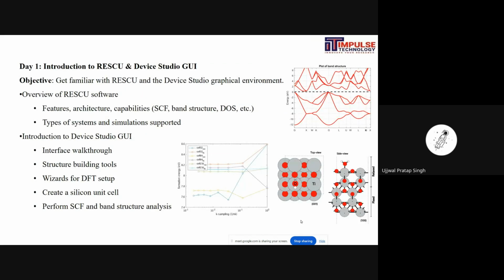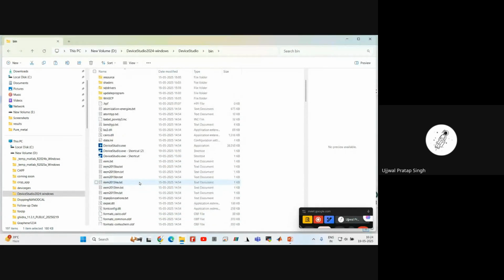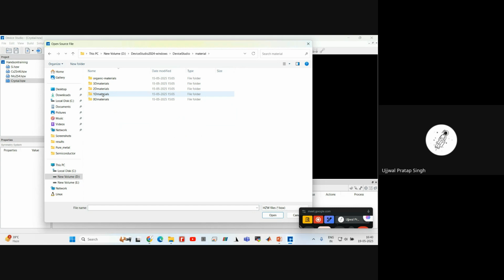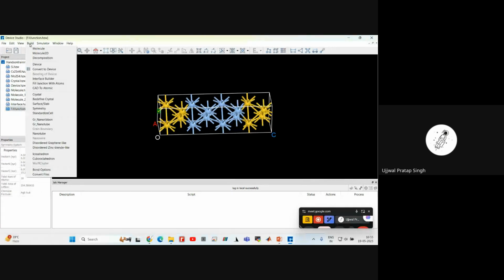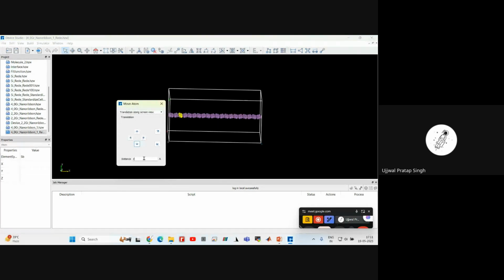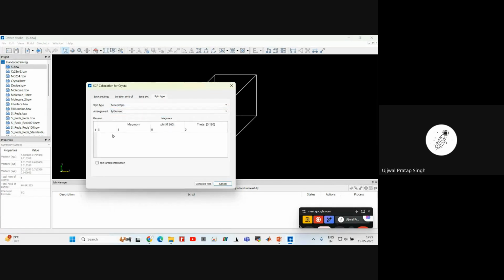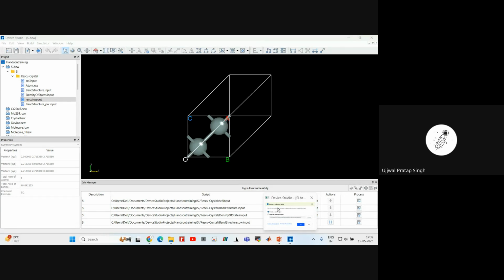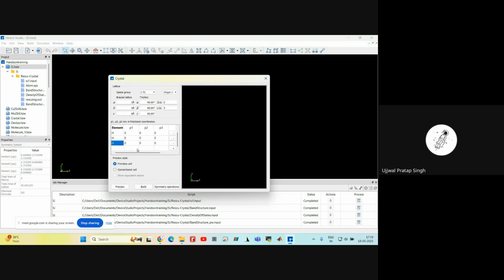Online Hands-on training on Day 1st (19th-24th)